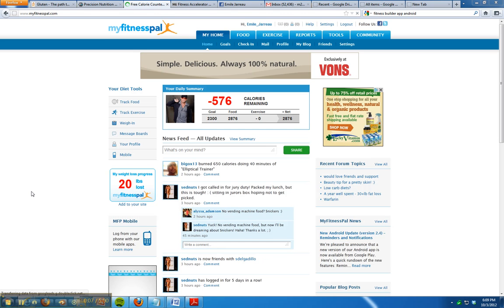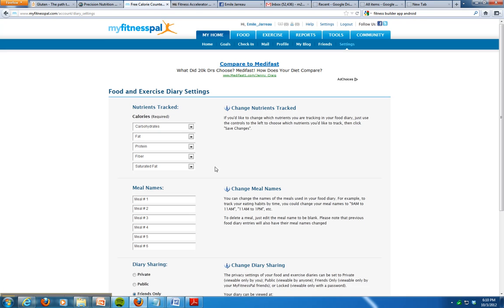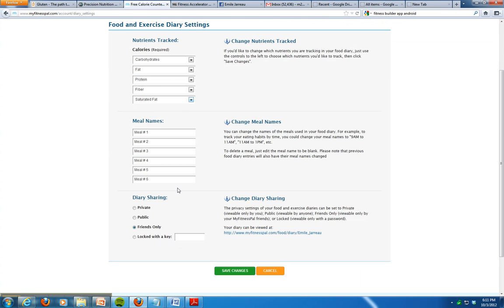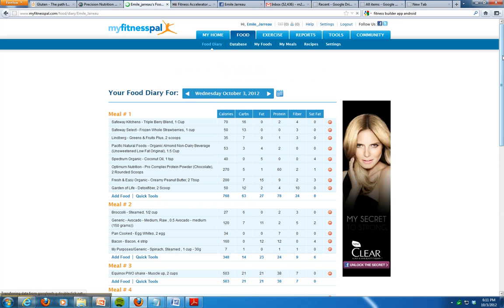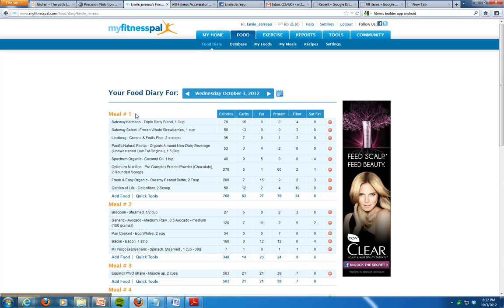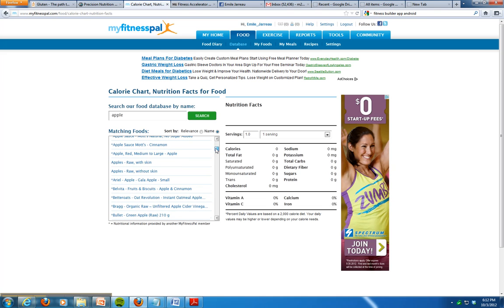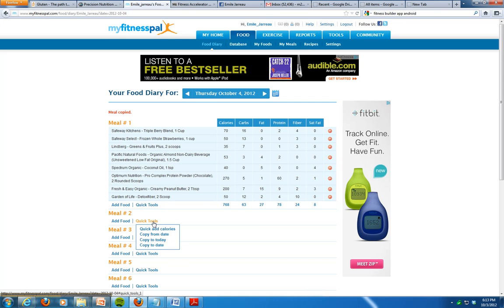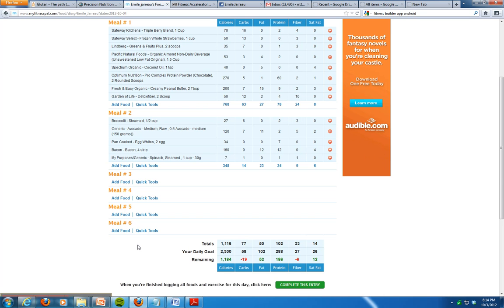My Fitness Pal "to do's"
Quick description of items suggested upon set up of your My Fitness Pal account.